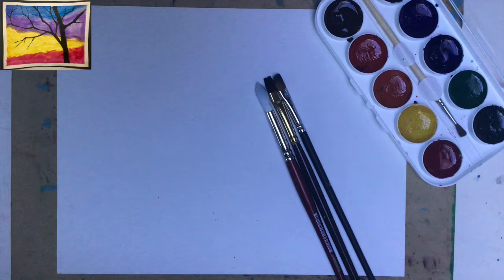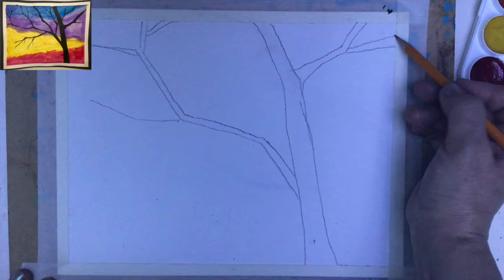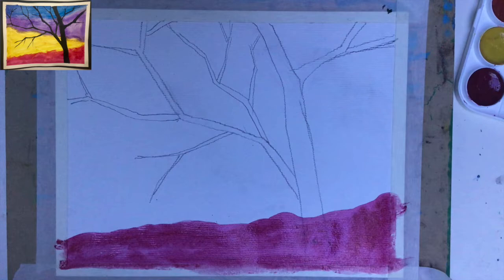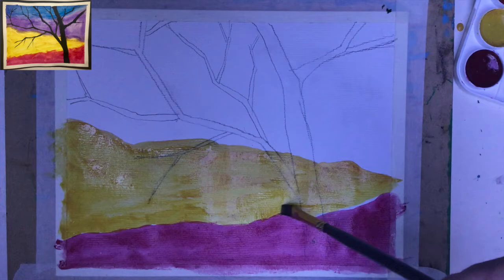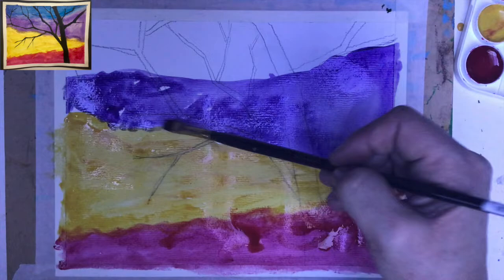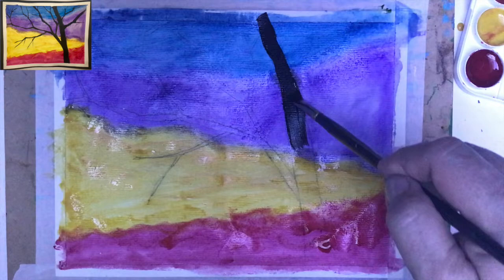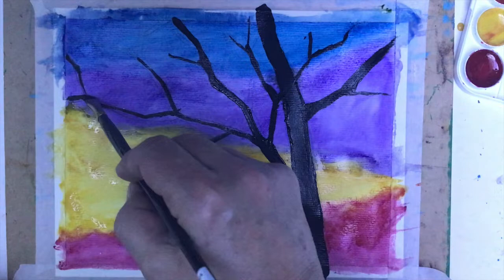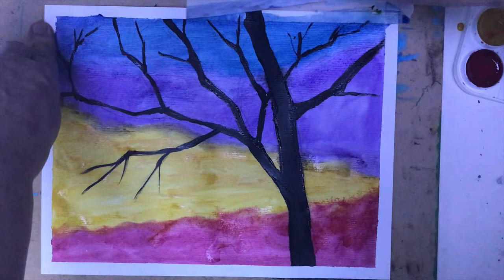Art Projects For Students: Tree Silhouette In Watercolours & Acrylics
A stimulating project that children aged 7-14 years will love. A few art materials are needed. Dr. OK offers the easy to follow step-by-step instructions.